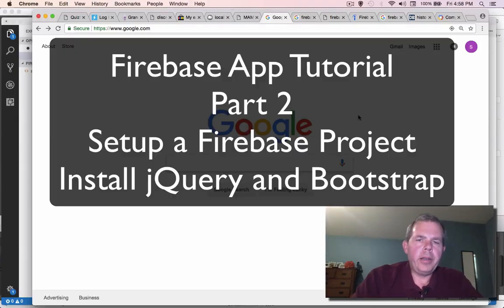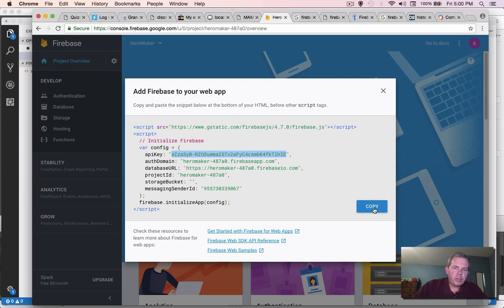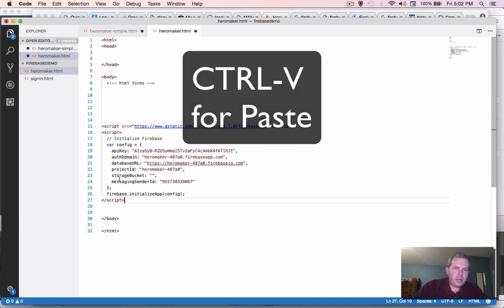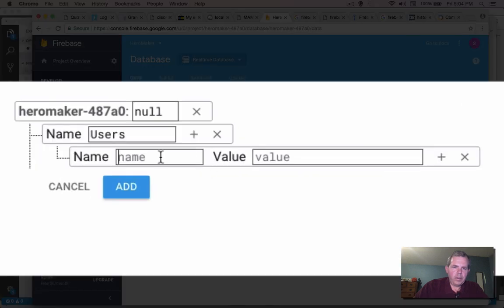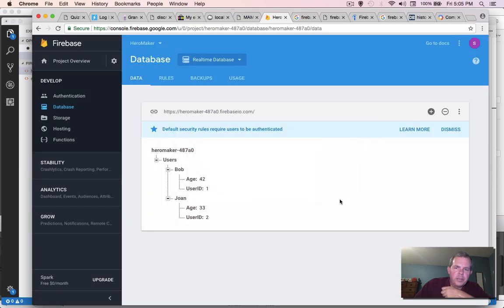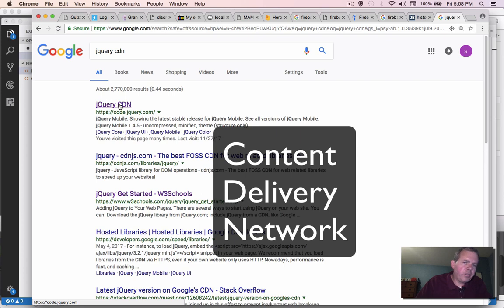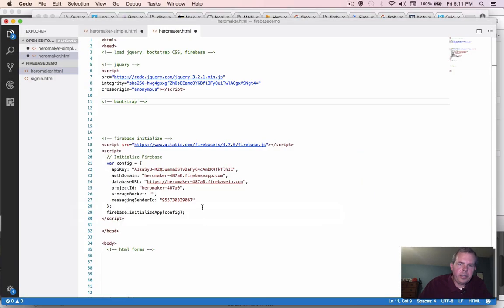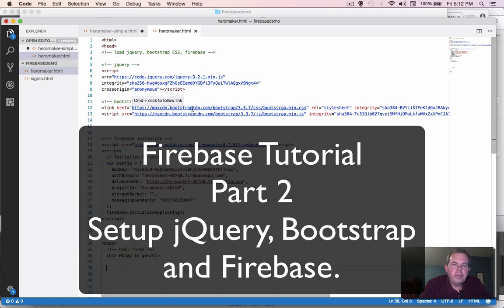Firebase Web Application 02 - Setup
Setup a data source in Firebase for a Web application in JavaScript code.